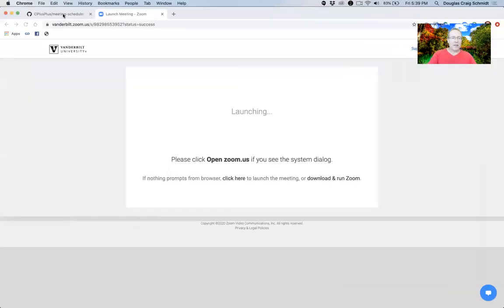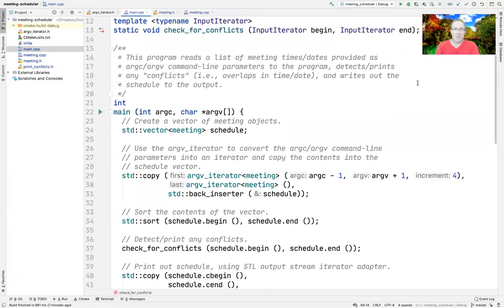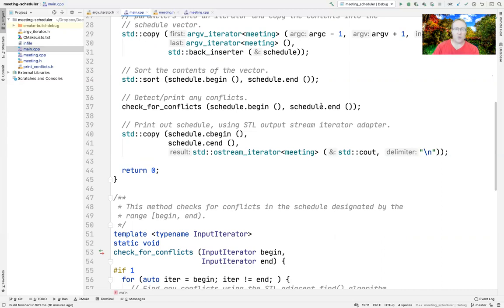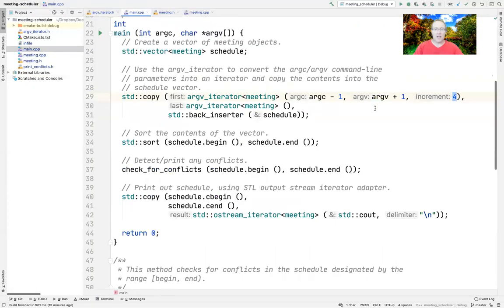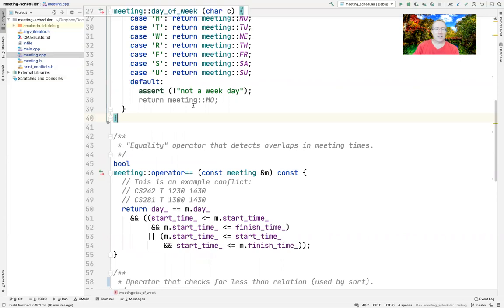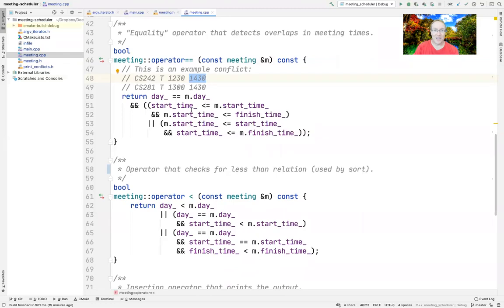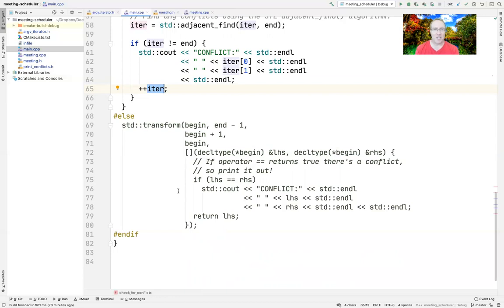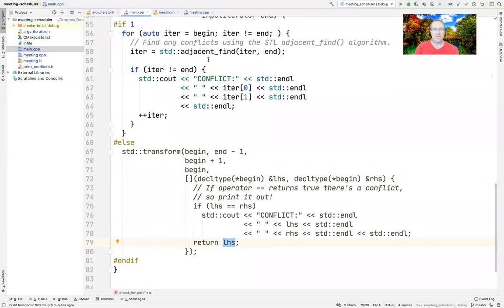Applying C++ STL Algorithms, Containers, and Adapters in Practice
This video presents a case study that demonstrates how to apply C++ STL algorithms (such as sort(), adjacent_find(), and transform()), containers (such as vector), and adapters (such as back_inserter(), ostream_iterator, and argv_iterator) to a program that checks for conflicts in meeting schedules.